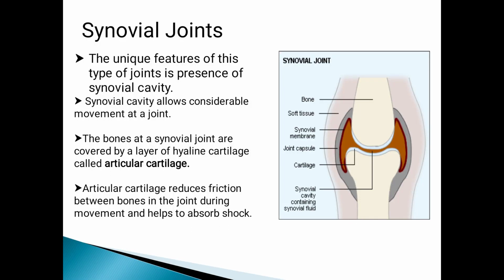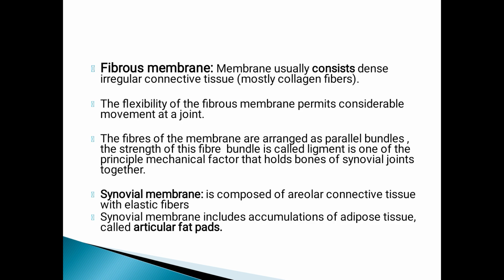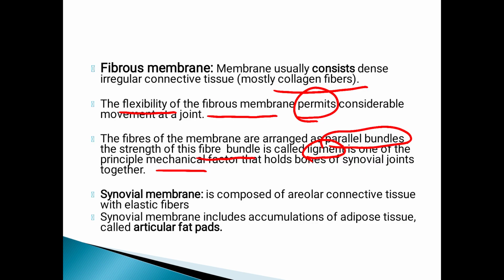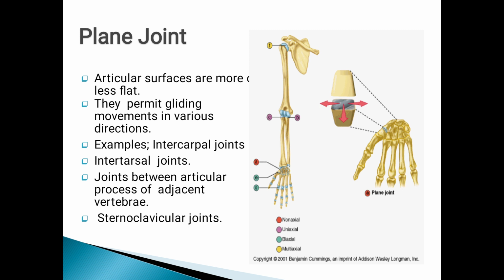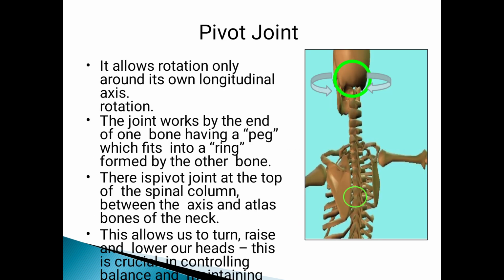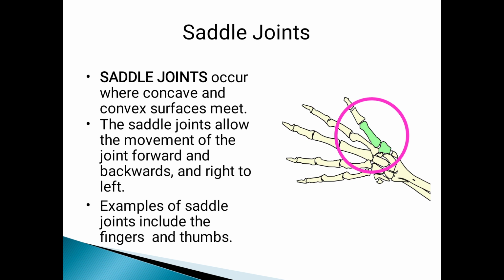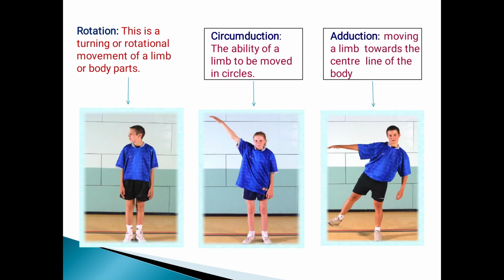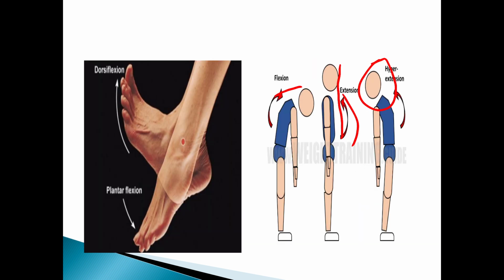HAP-I# Synovial joint#B.Pharm SemI#PCI Syllabus.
This Channel Contain all  the videos related to Human Anatomy and Physiology The contents are  designed as per the PCI syllabus. Reference is Anatomy Book by Tortora.